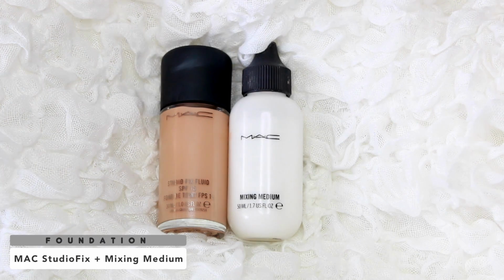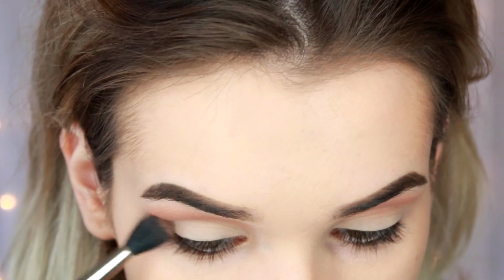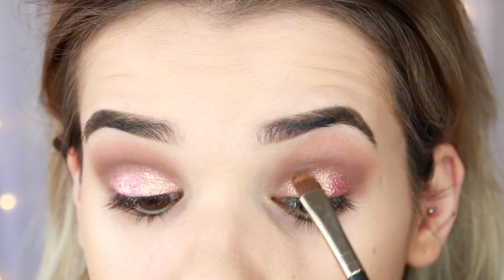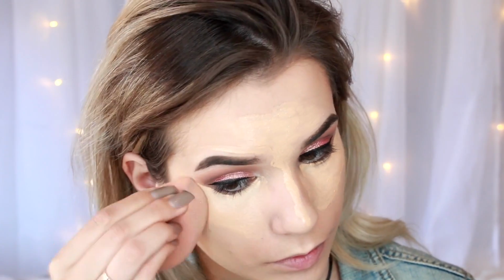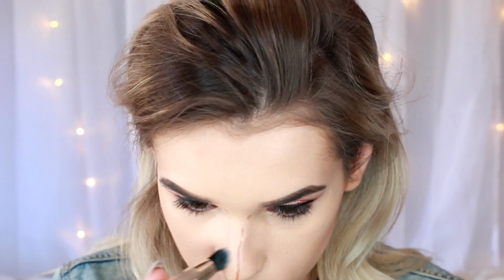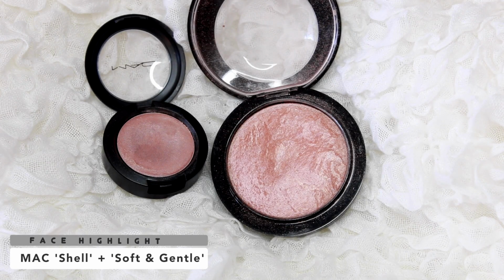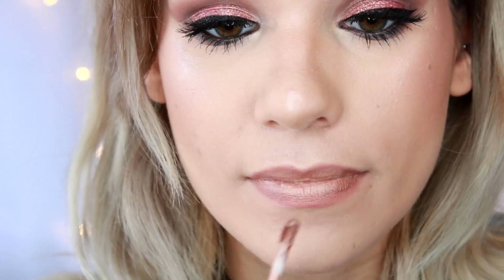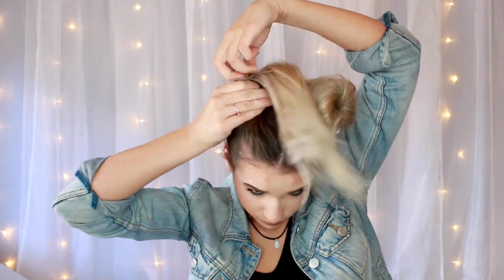Metallic Trend: ROSE GOLD Eyes & Lips + FUN BUNS Hair Tutorial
♡ OPEN ME ♡ Watch this video in HD!

We are growing so fast!! HELP ME NAME OUR SQUAD!!
Comment suggestions below XO

Metallics are everywhere in makeup so I had a blast with this ROSE GOLD makeup look! These buns are so easy to do and awesome for summer time to keep cool with hair out of your face. Try it!

--- Products Used ---
☉ primer: Smashbox 'photofinish' primer
☉ Strobe Cream MAC
☉ Foundation: StudioFix Fluid NC25 with Mixing Medium MAC
☉ Brows: ABH Dipbrow pomade 'medium brown'
☉ Eyeshadow primer: UD original eyeshadow primer potion
☉ Eyeshadow: Sigma Beauty Warm Neutrals Palette
☉ Concealer: Too Faced 'Born this way' concealer 'medium'
☉ Pigment: MAC 'Rose' and 'Vanilla'
☉ Pigment Base: MAC Mixing Medium
☉ Eyeliner: Sigma Beauty 'Wicked' Gel liner
☉ Smashbox Highlight and Contour sticks Trio
☉ Bronzer: MAC 'Harmony'
☉ Setting Powder: Laura Mercier Loose Setting powder
☉ Blush: MAC Warm Soul
☉ Highlight: MAC Cream Base "shell" & Mineralize "soft & gentle"
☉ Waterline Pencil: Quo eye wand 'Majesty/destiny"
☉ Lashes: Ardell Glamour 'Wispies" & Too Faced 'Better Than Sex' Mascara
☉ Lips: Kylie Costmetics Metal Matte Liquid Lipsticks 'King K' & 'Heir' and MAC 'Cultured' lippencil

Will update description with the products used later tonight - had to step out after uploading

☉ I'm a makeup lover, fashion enthusiast, and creative-minded
☉ My video content consists of makeup tutorials, fun tags, lifestyle, DIYs, fashion, personal rants, challenges, etc. (ALL THINGS FUN, EXCITING, AND BEAUTY RELATED)
☉I promise to work hard and release great content!